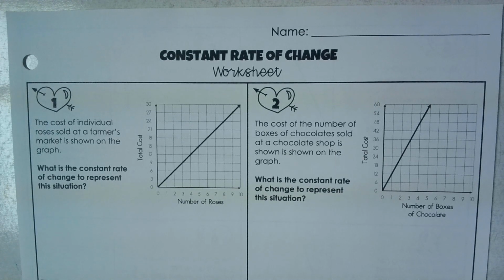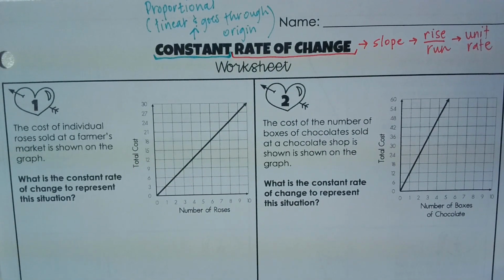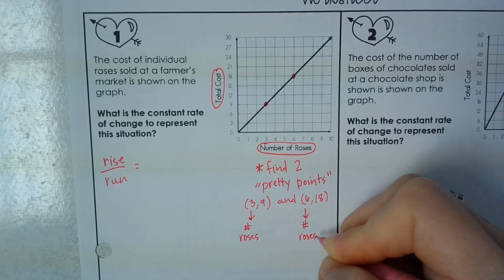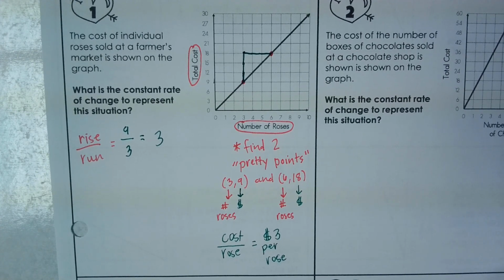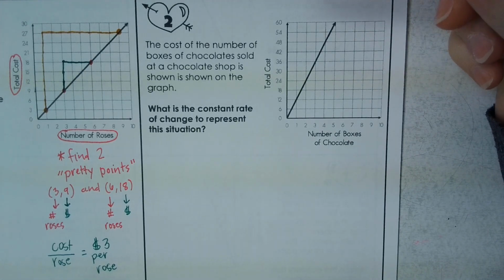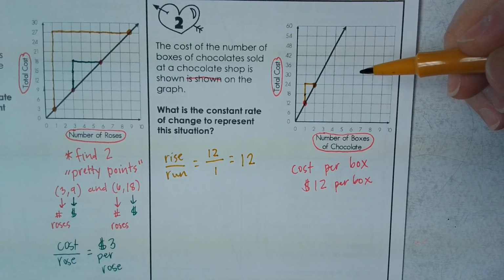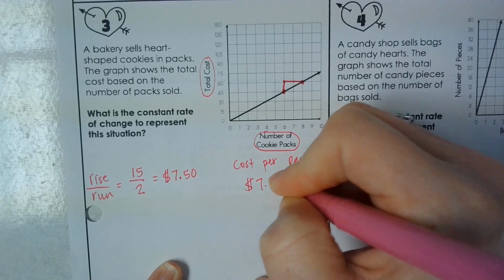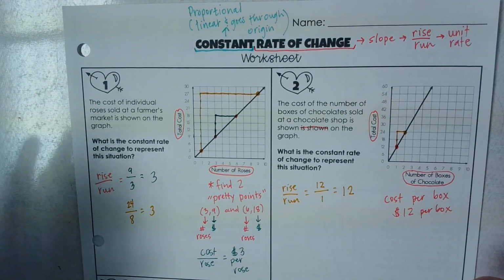6th/7th - Applying Slope to Constant Rate of Change (Real World Applications)